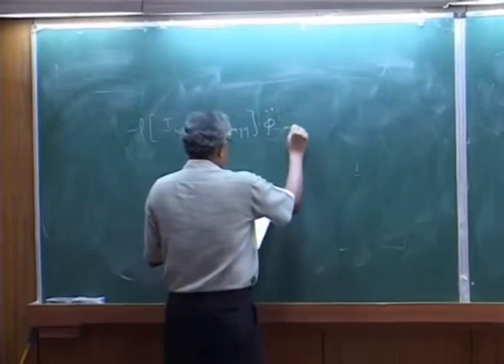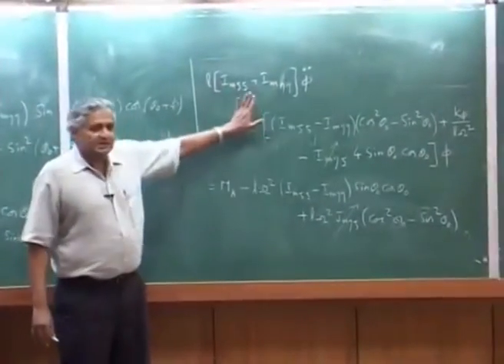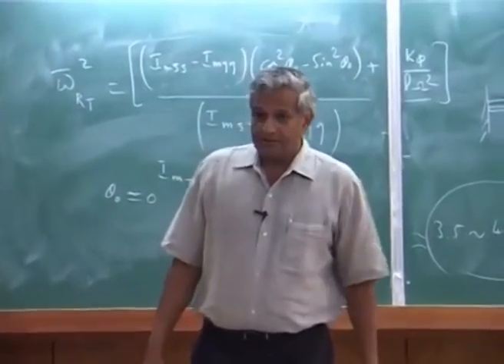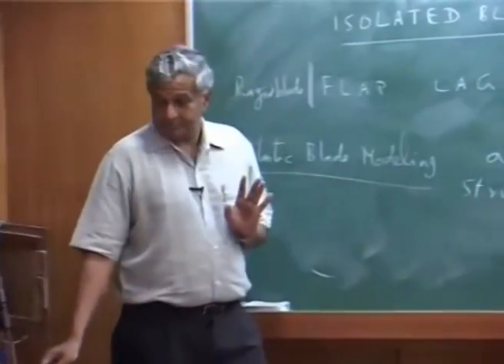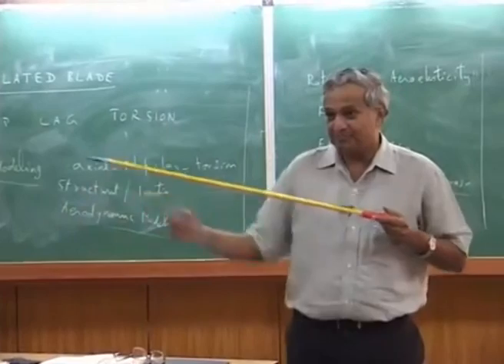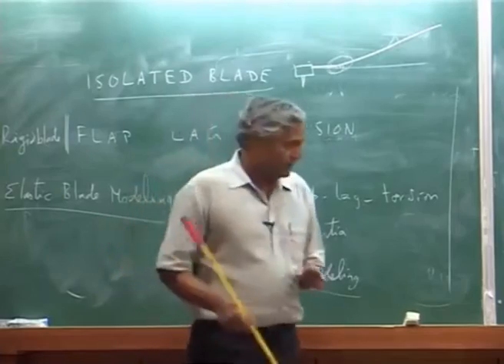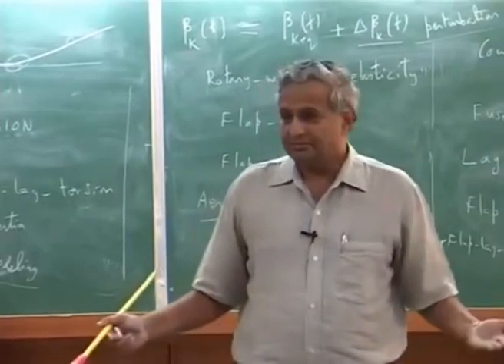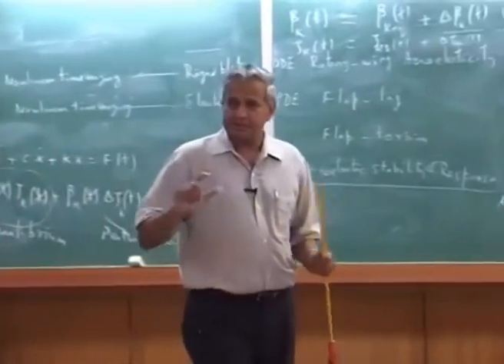Lec 23: Introduction to Helicopter Aerodynamics and Dynamics